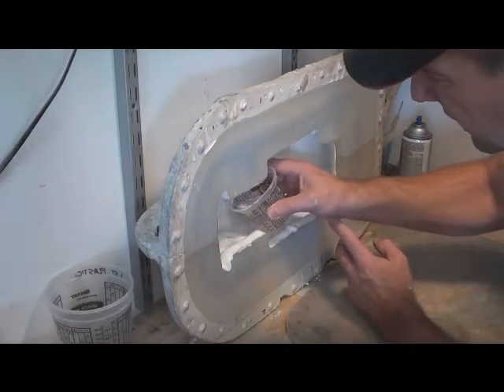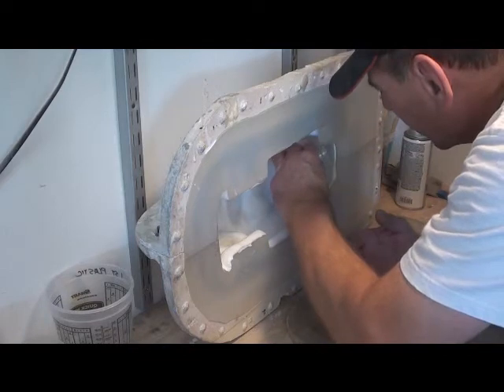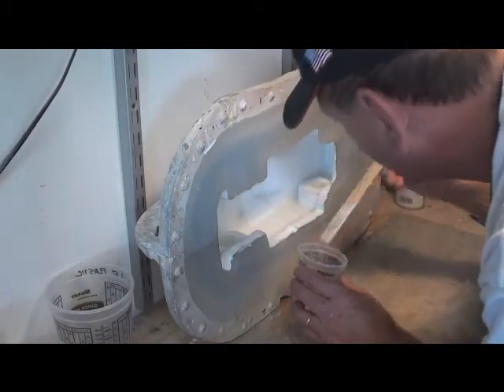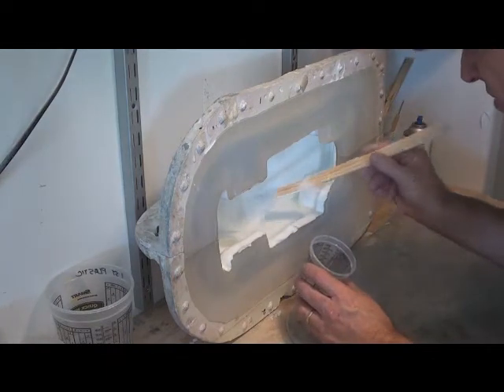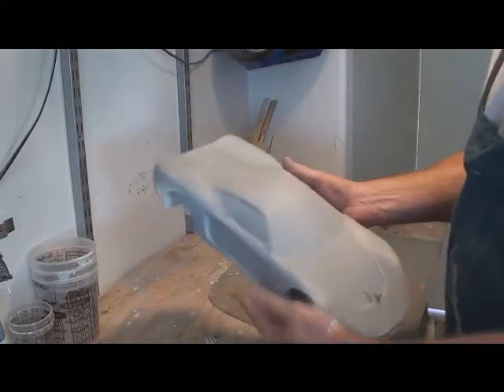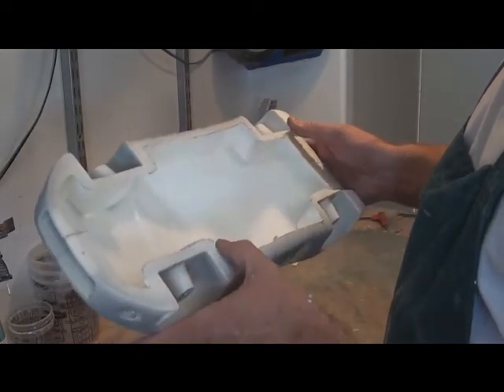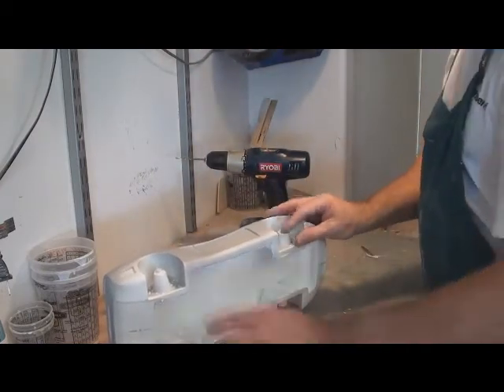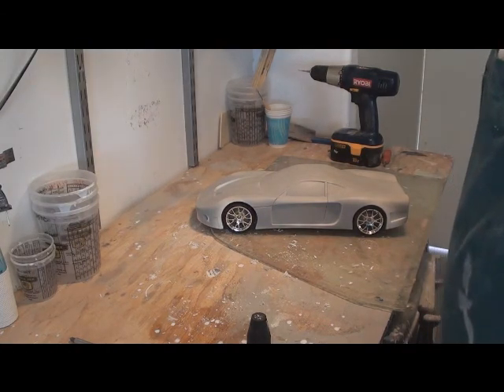Making a GTM 2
Second half of making a GTM model